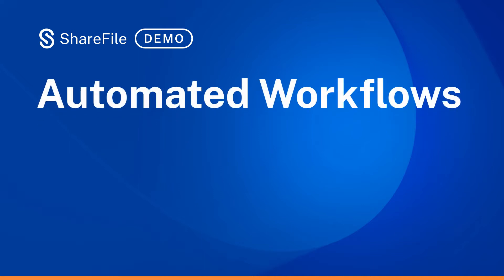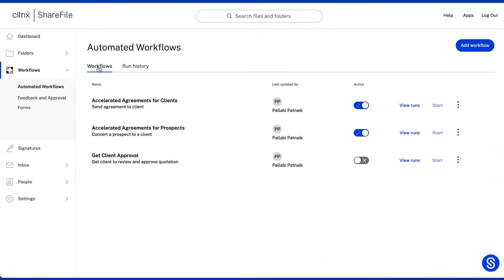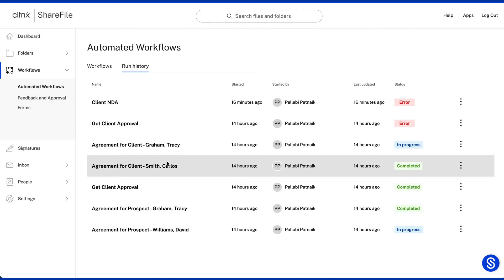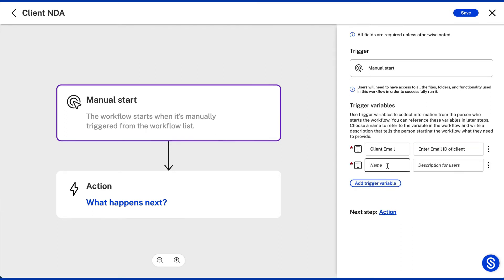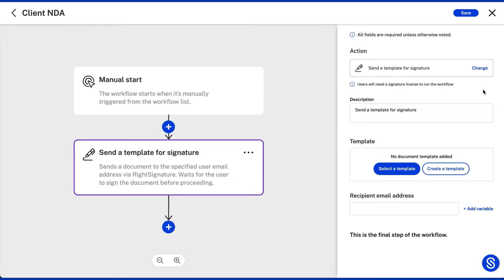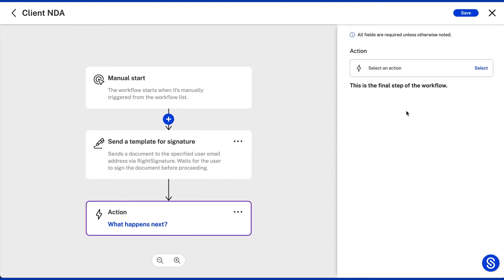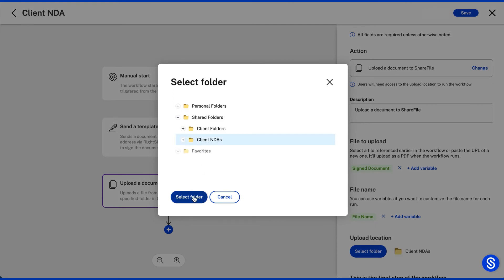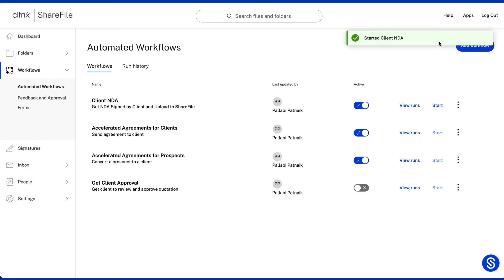Increase efficiency of your workflows with ShareFile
You can build custom automations easily with just a few clicks, learn how to create automated workflows with ShareFile.